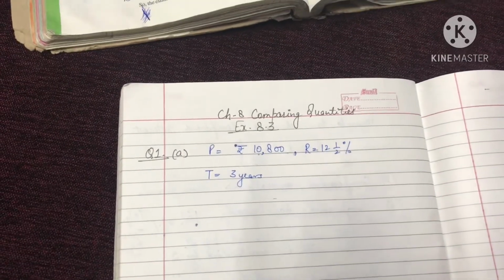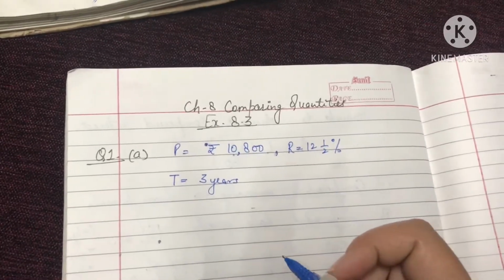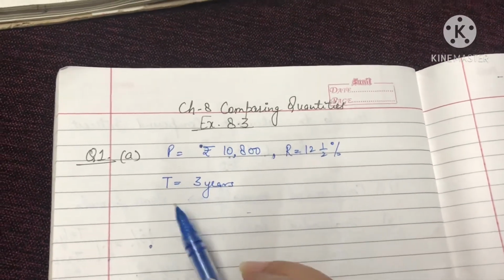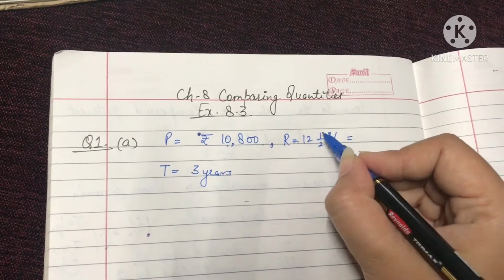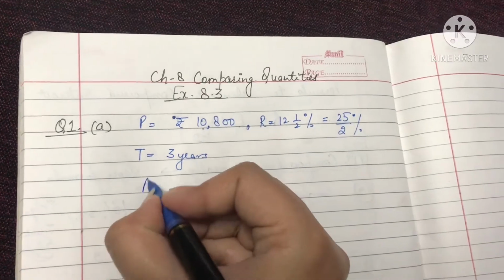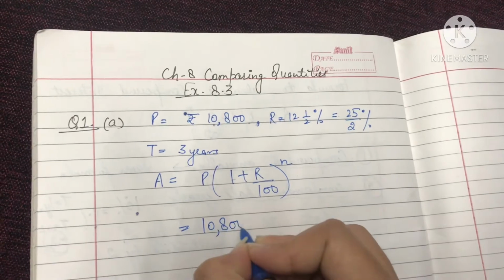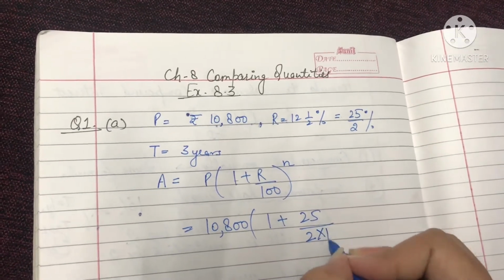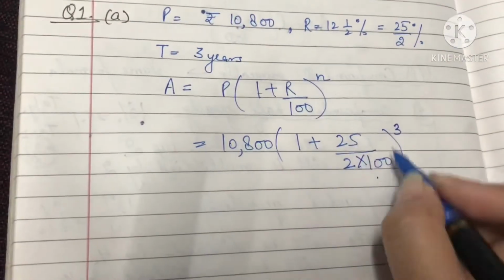Exercise -8.3 Q.no. 1 Ch-8 Comparing Quantities